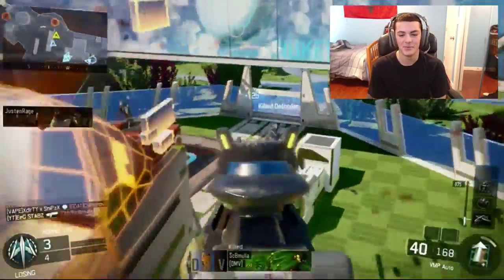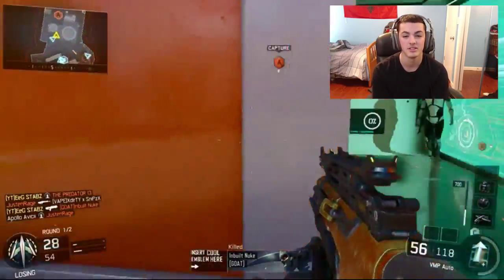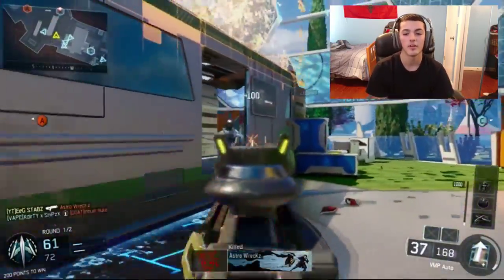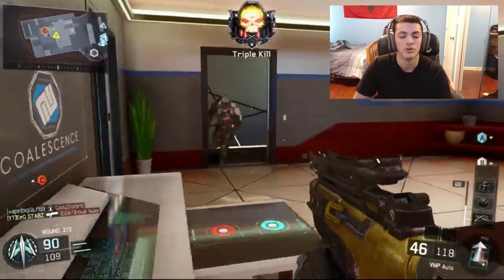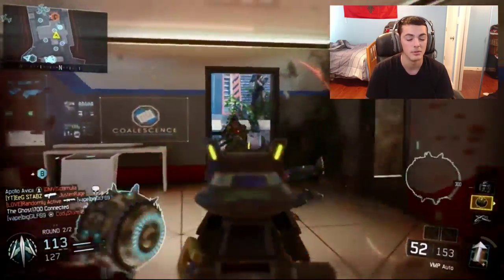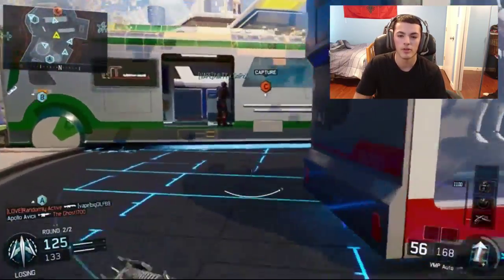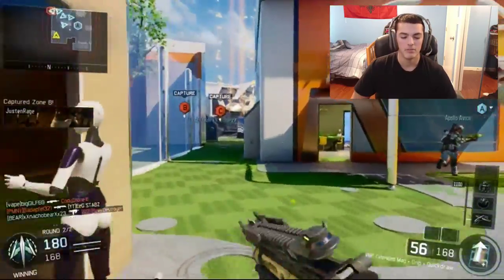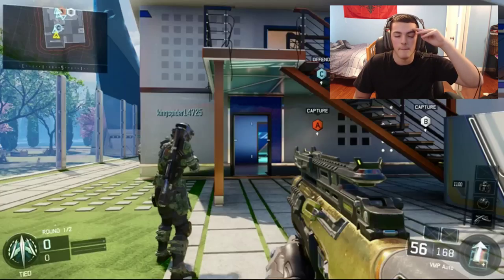100 Kills With The VMP!